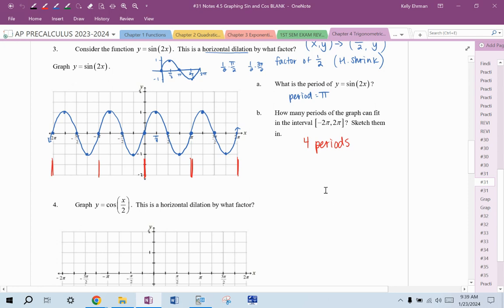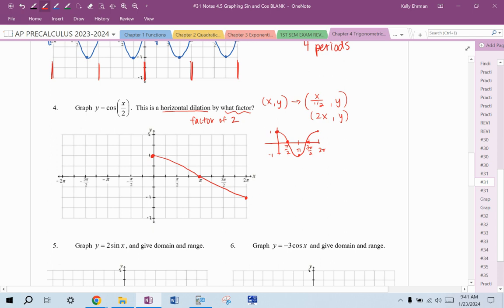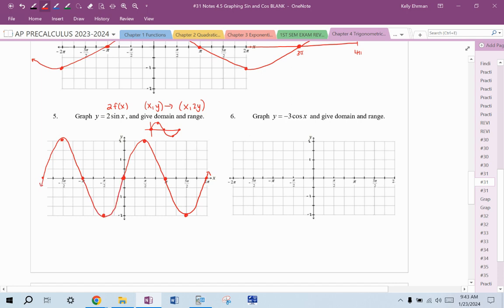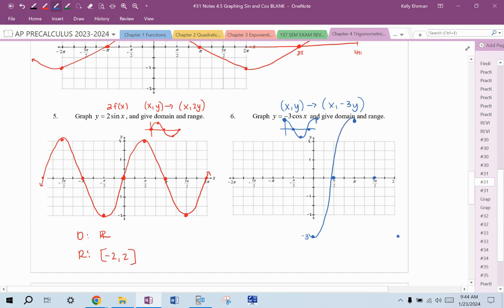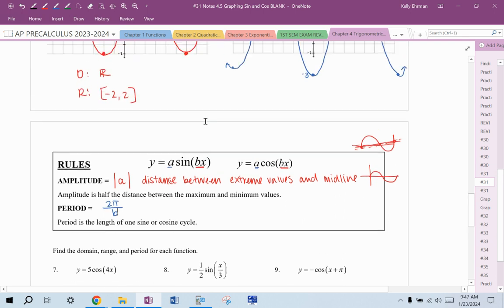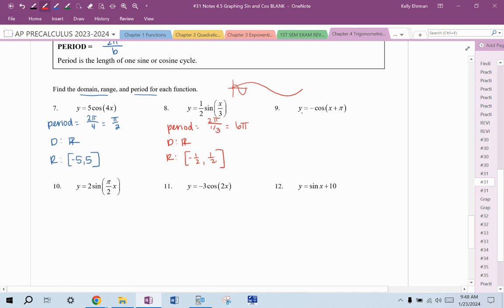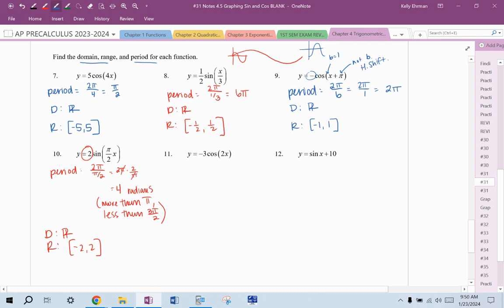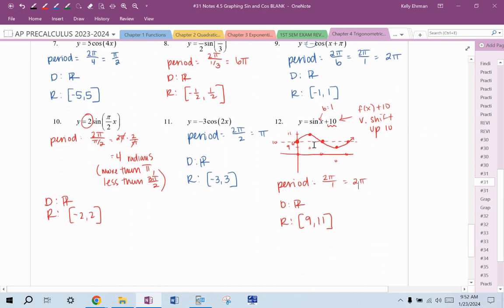Notes 4.5 Graphing Sine and Cosine Part 2